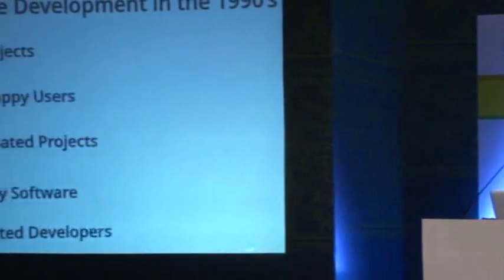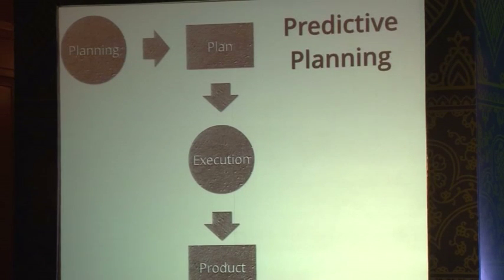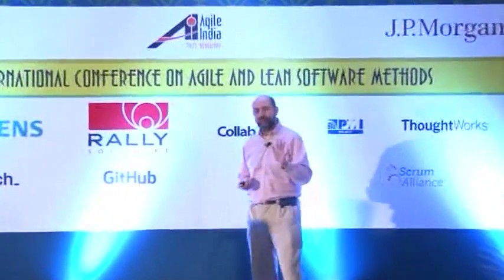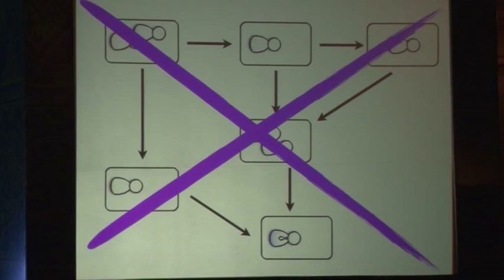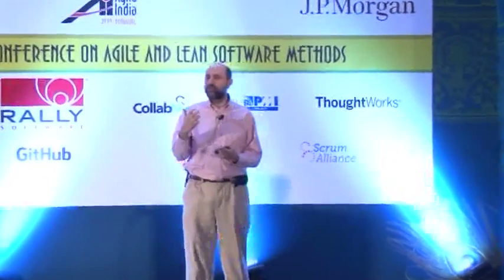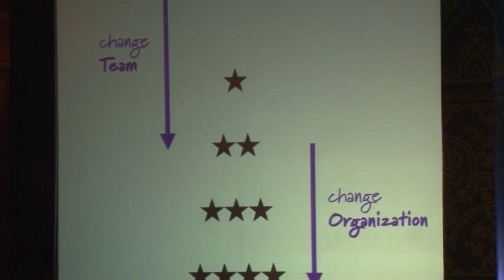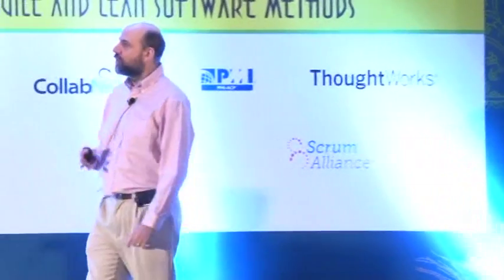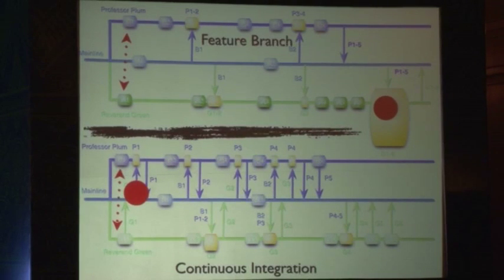Keynote: Software Design in the 21st Century - PART I: The Essence of Fluency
Agile India 2014 Day 1 Keynote: Part I of the three part keynote talks.

In the last decade or so we've seen a number of new ideas added to the mix to help us effectively design our software. Patterns help us capture the solutions and rationale for using them. Refactoring allows us to alter the design of a system after the code is written. Agile methods, in particular Extreme Programming, give us a highly iterative and evolutionary approach which is particularly well suited to changing requirements and environments. Martin Fowler has been a leading voice in these techniques and will give a suite of short talks featuring various aspects about his recent thinking about how these and other developments affect our software development.

Speakers: Martin Fowler